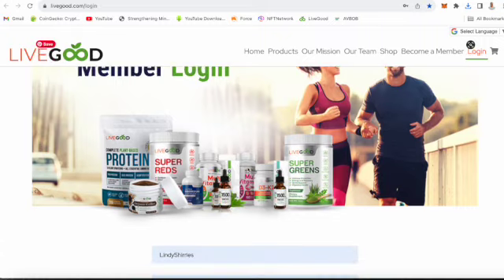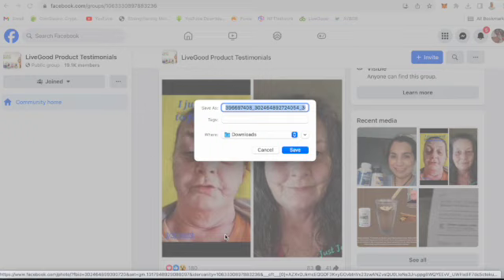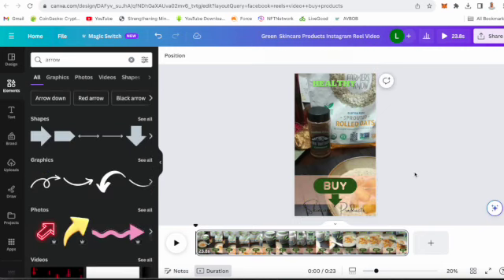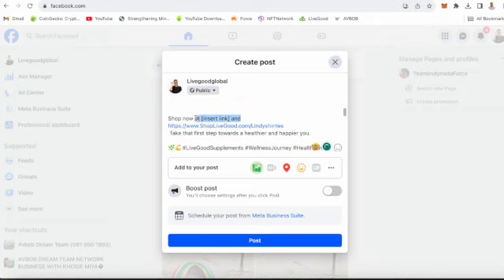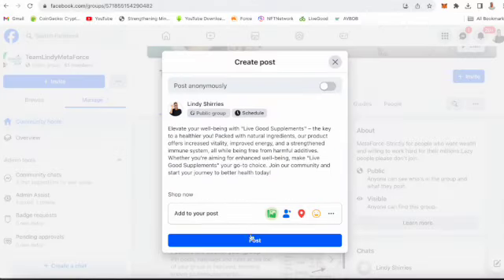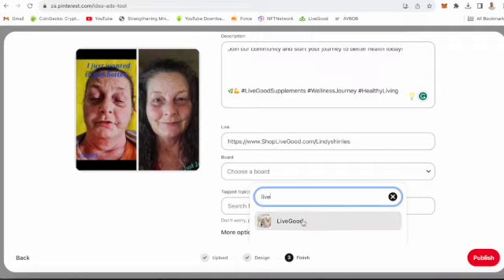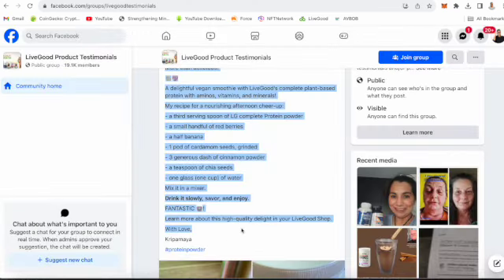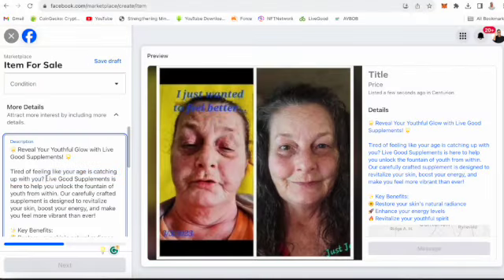How I Promote Live Good & Make $1000 (R18 550) Month! (SUPER EASY)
Enter in invite - LindyShirriesBillion